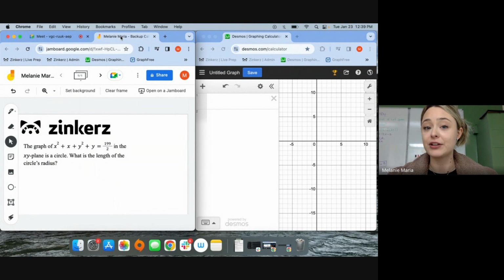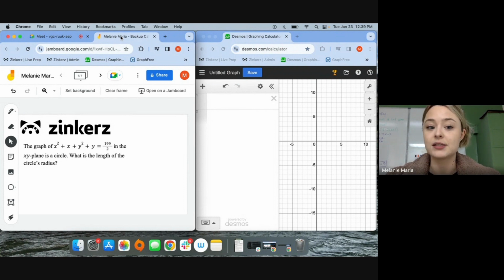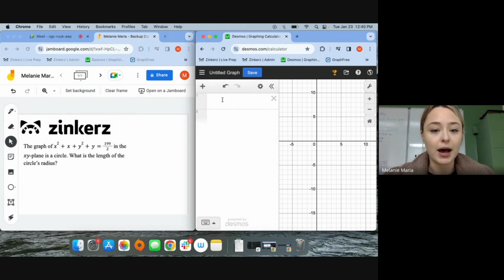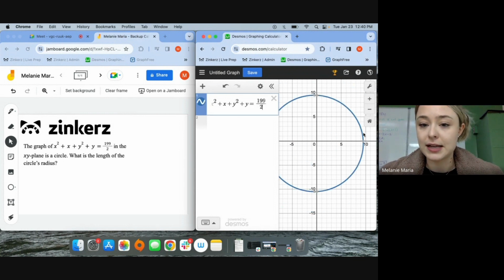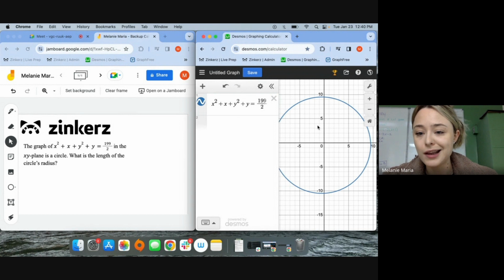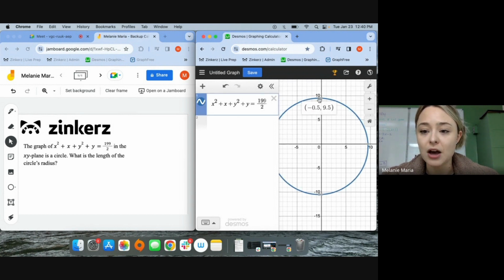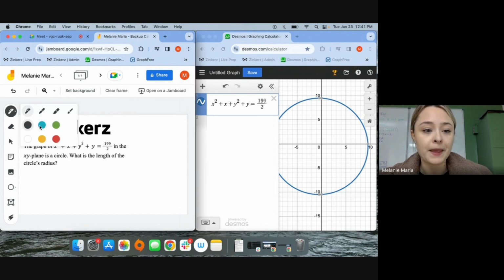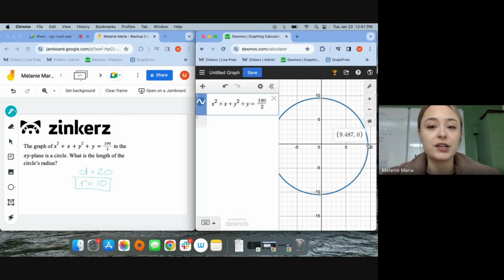Digital SAT® Desmos Hacks: Equation of a Circle — 23/01/24